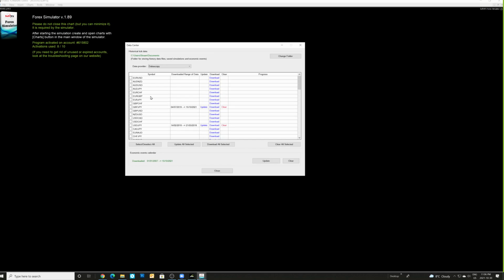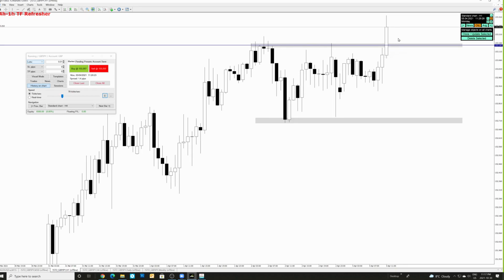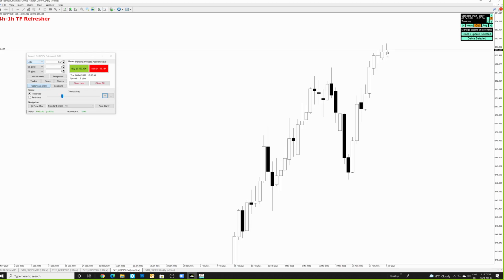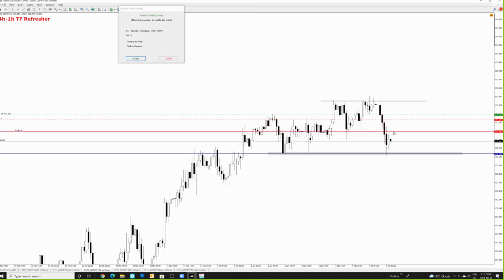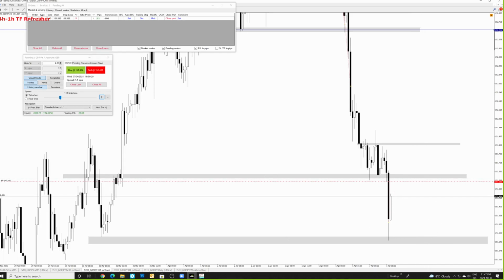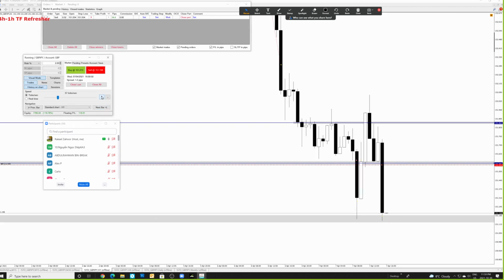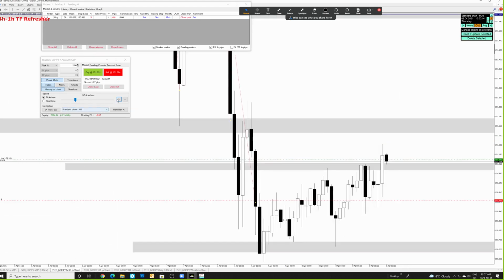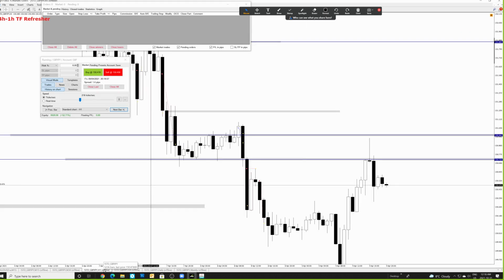Simulation GBPJPY - Swing Trades and Volume times 4H - 1H